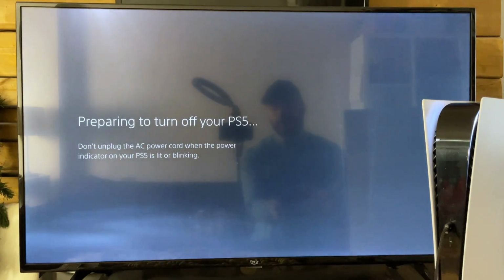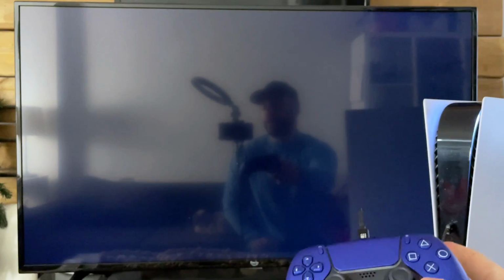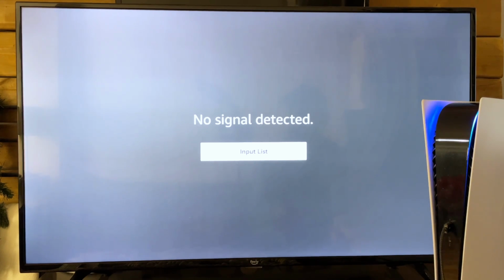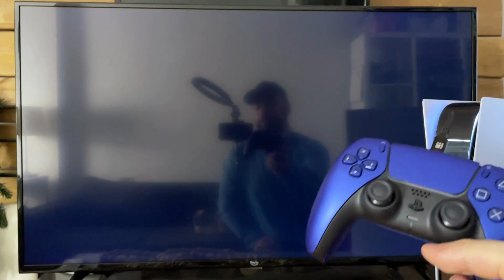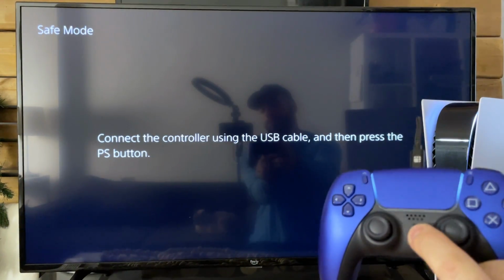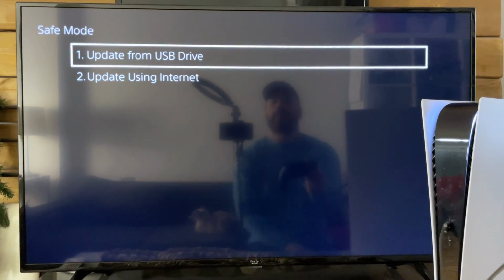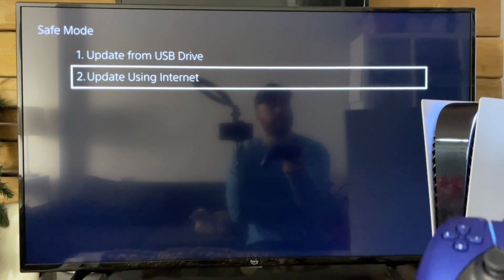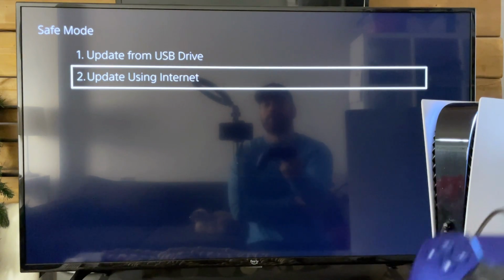PS5: How to Update System Software in Safe Mode - Full Guide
Do you want to know how to update the system software on your PS5 in safe mode? In this video, I show you how to update the system software in safe mode. This allows you to update the PS5 system software via direct download or using a USB drive